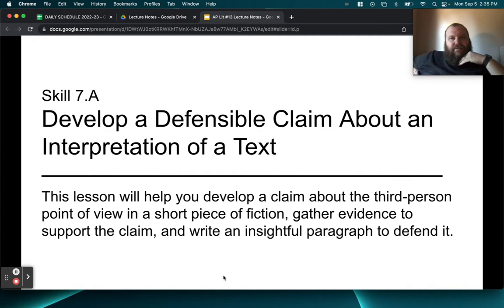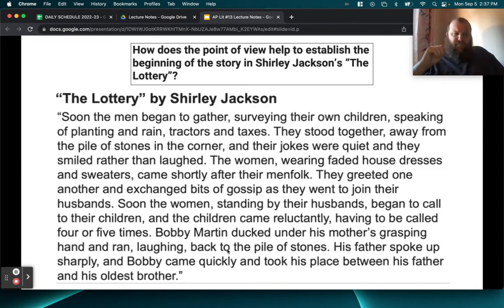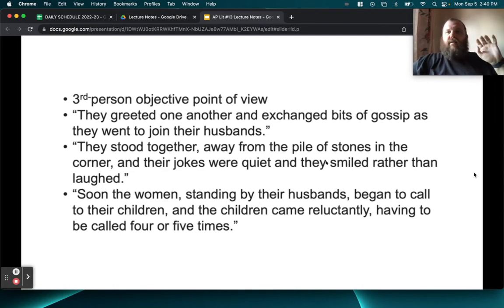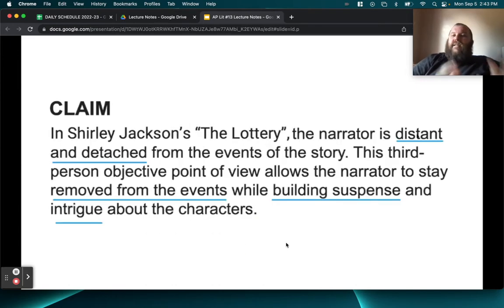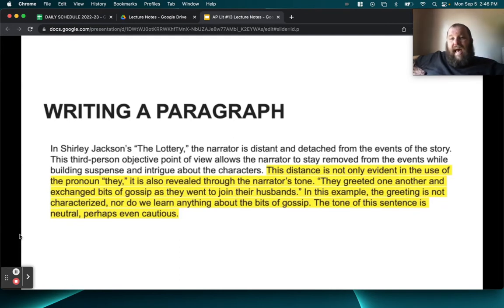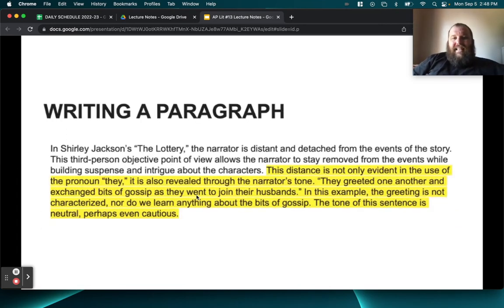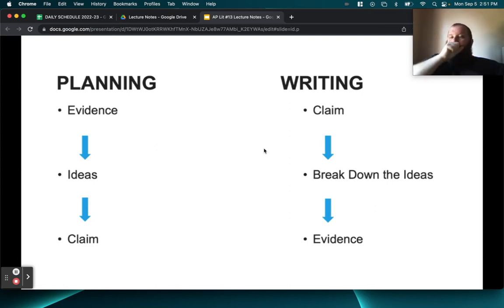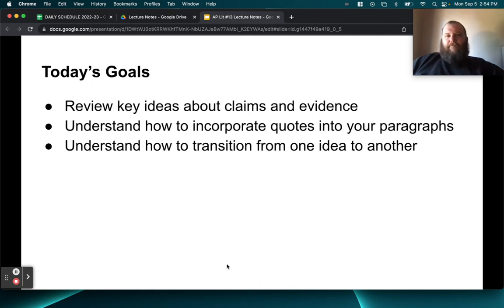AP Lit Help Video #13: More Practice Gathering Evidence, Developing a Claim, and Writing a Paragraph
In this video, you'll learn how to gather evidence about a text and use that evidence to develop a claim. Finally, you'll be shown an example of a fully formed paragraph of analysis using that claim and evidence. This lesson will further emphasize the process of forming a powerful paragraph of literary analysis. This will help prepare you for the AP Literature & Composition exam.